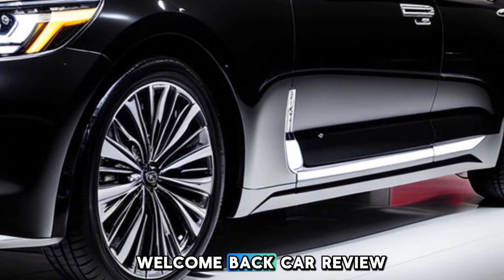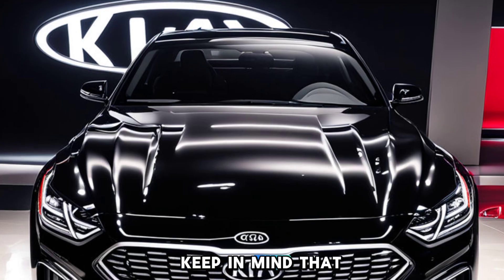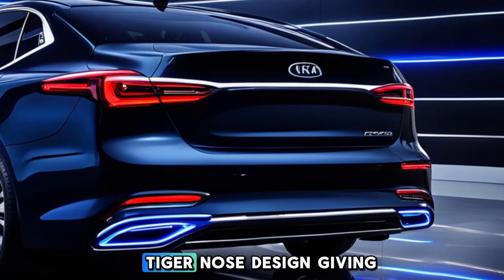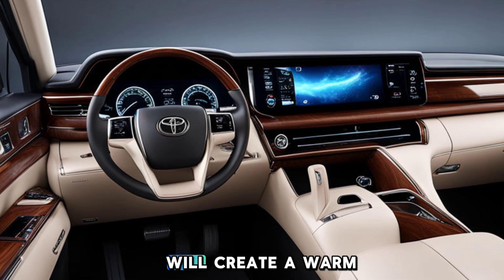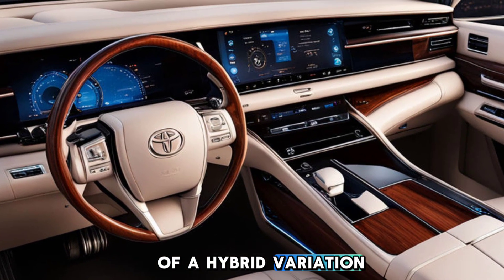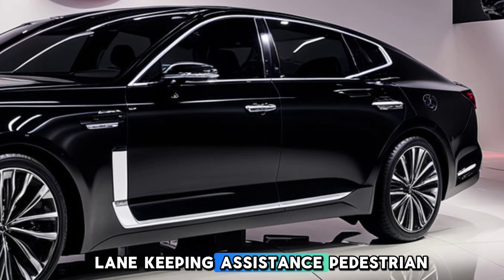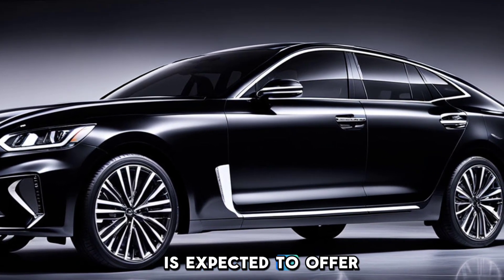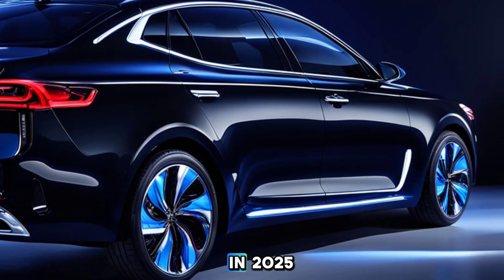First Look At The All New 2025 KIA K8 || Future Of Luxury Sedan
Get ready to experience the future of luxury sedans! Take a first look at the all-new 2025 KIA K8, a game-changing vehicle that redefines the standards of comfort, technology, and style. With its sleek and sophisticated design, the K8 exudes elegance and refinement, while its cutting-edge features and advanced safety systems set a new benchmark for the industry.

In this exclusive first look, we'll take you on a tour of the K8's stunning exterior and luxurious interior, highlighting its premium materials, intuitive controls, and innovative features. From its powerful engine to its smooth handling, we'll show you why the K8 is poised to revolutionize the luxury sedan market.
Covered Queries:
Unveiling the Future: 2025 KIA K8 First Look"
Luxury Redefined: The All-New 2025 KIA K8"
KIA K8: The Game-Changing Sedan of Tomorrow"
"First Impressions: 2025 KIA K8 Luxury Sedan"
"The K8 Experience: A New Era of Luxury Driving"
"2025 KIA K8: Where Technology Meets Elegance"
"Sedan of the Future: 2025 KIA K8 Exclusive Review"
 "KIA K8: The Ultimate Luxury Driving Machine"
 "Discover the 2025 KIA K8: A Masterclass in Luxury"
 "Elevate Your Drive: The All-New 2025 KIA K8 Luxury Sedan"
Tag's: